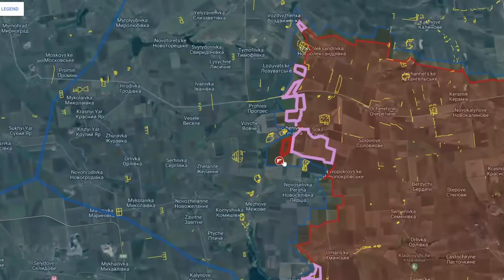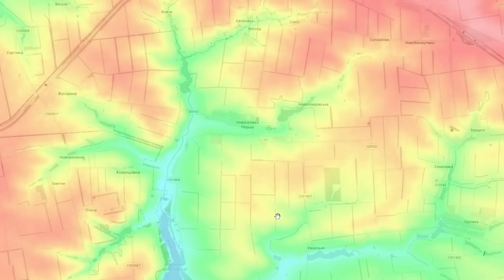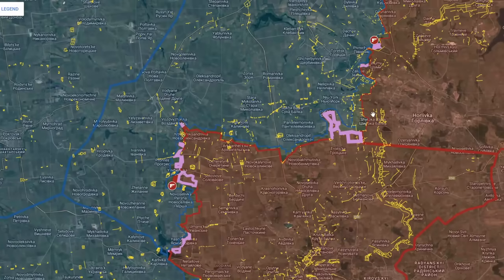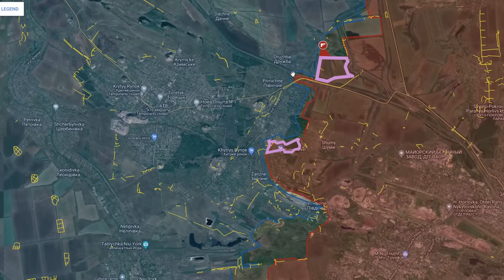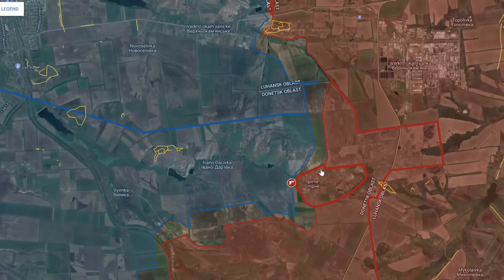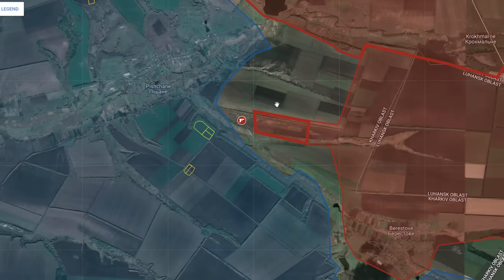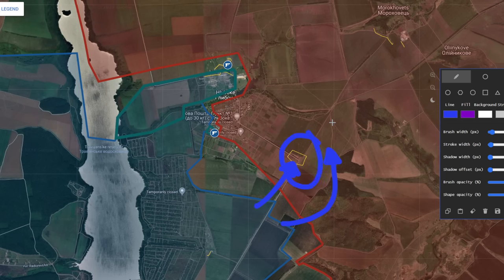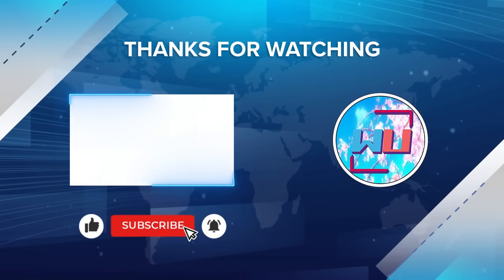Capture of Spirne | Flank Novoselivka Persha & Storm Vovchansk Citadel | AFU Flank Hlyboke